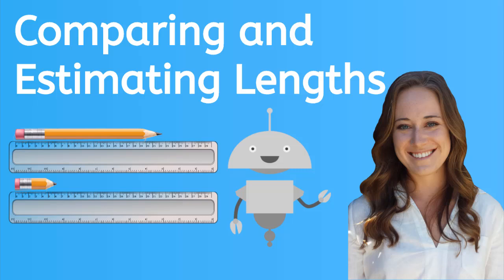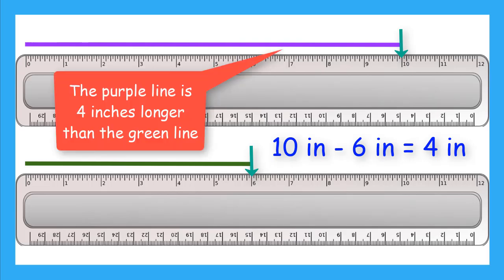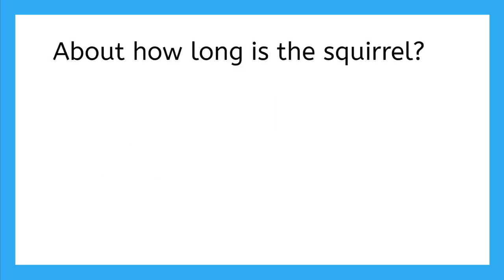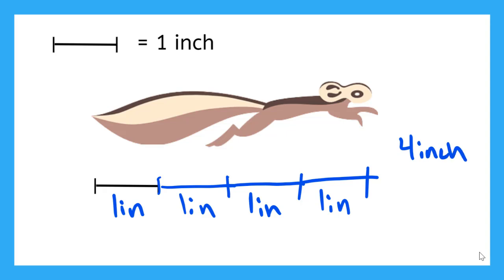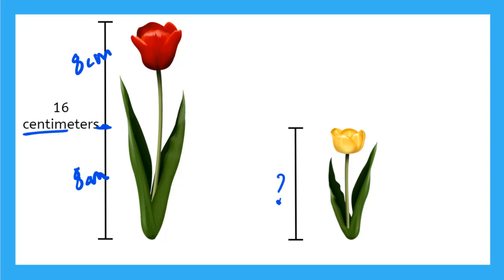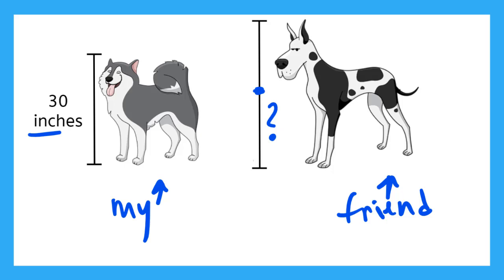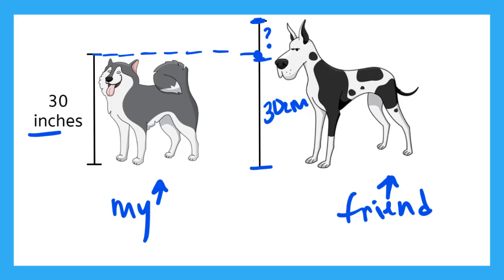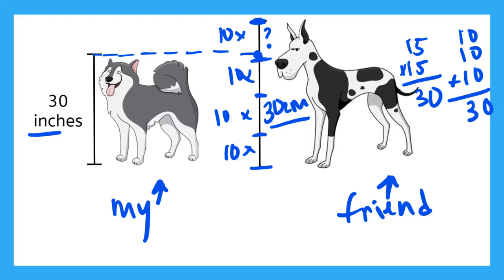How to Compare and Estimate Lengths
Learn how to compare and estimate lengths.